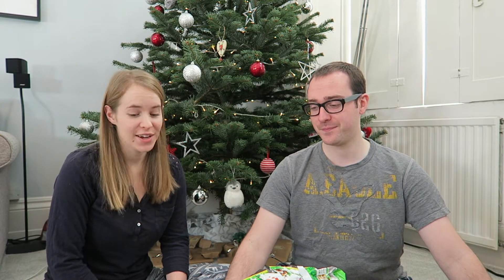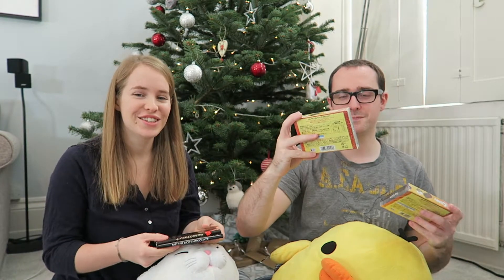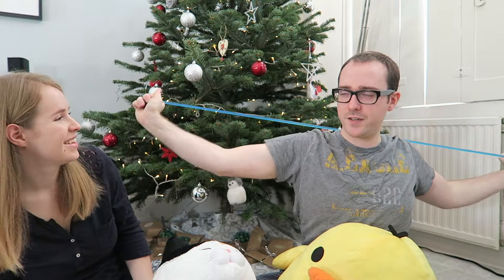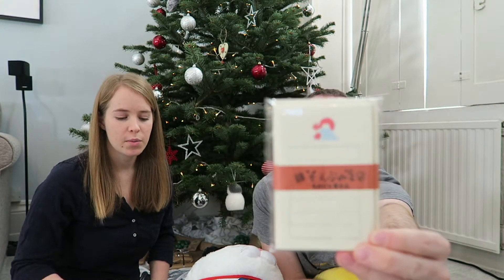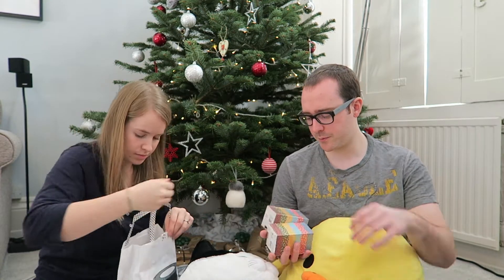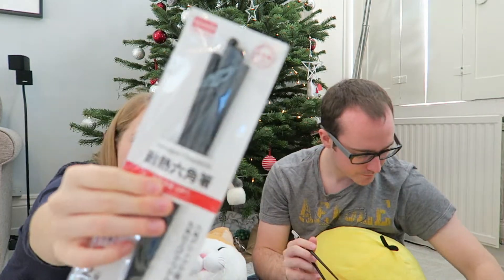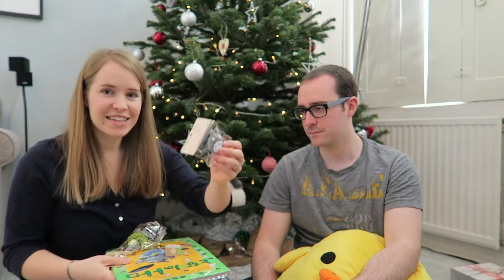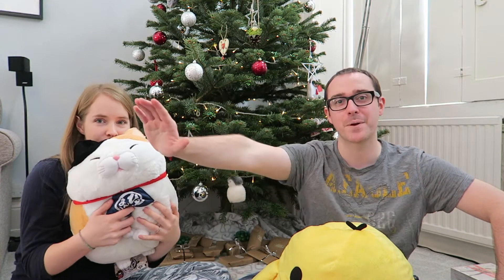Japan Shopping Haul! - VLOGMAS DAY 10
We finally go through our haul from Japan! Including many Studio Ghibli items, washi tape and comics, enjoy! :)

[FOLLOW US]

x